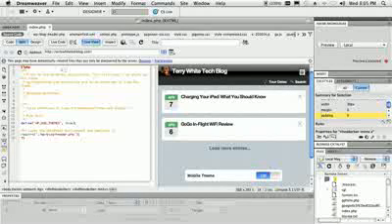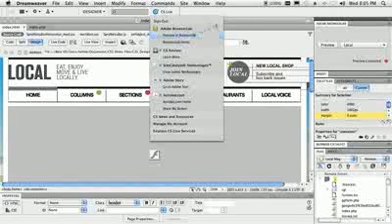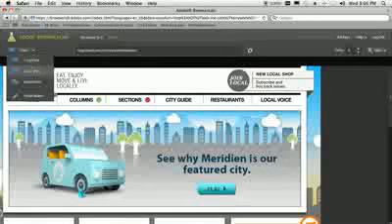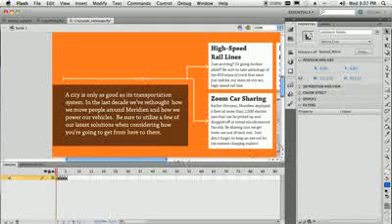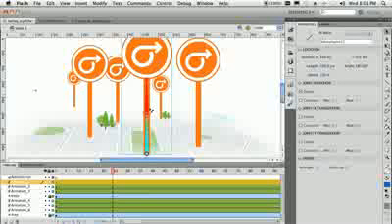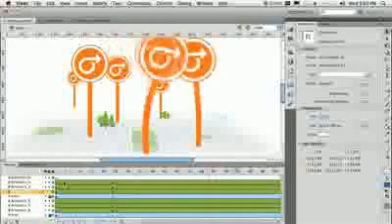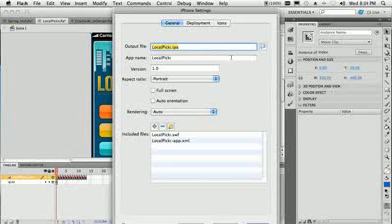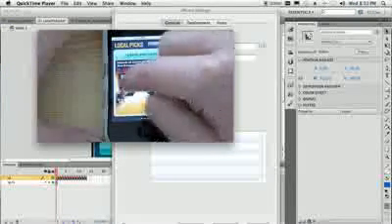Dreamweaver CS5 Features